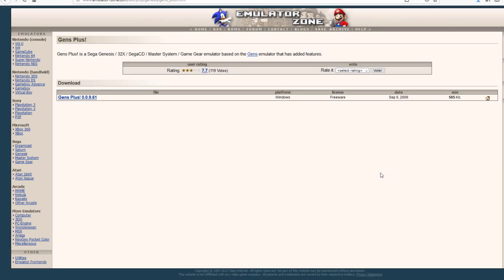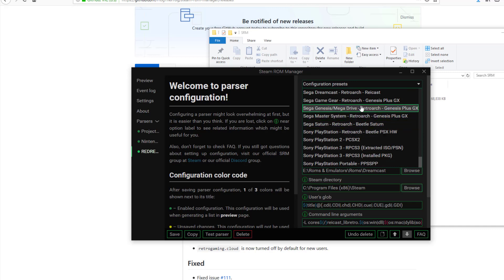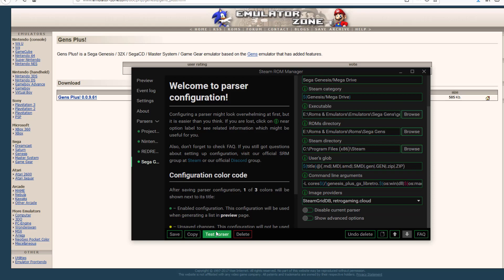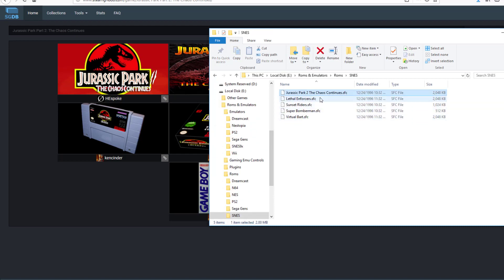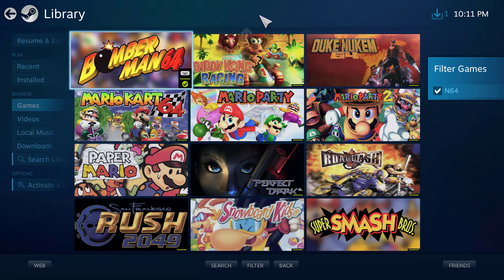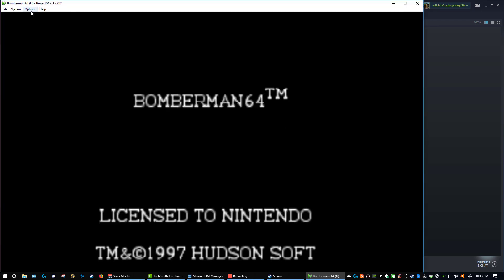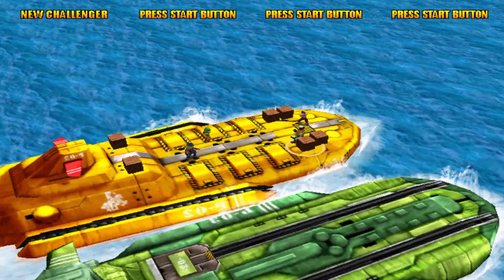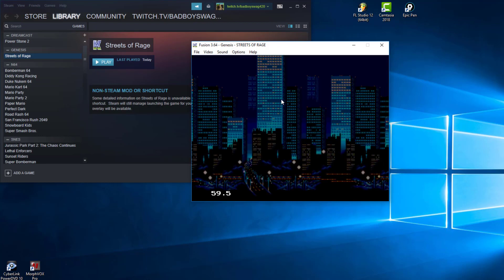Nerd Stuff - Steam Rom Manager (2018)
Want to manage your roms? want to be able to access them easily?

Say no more!